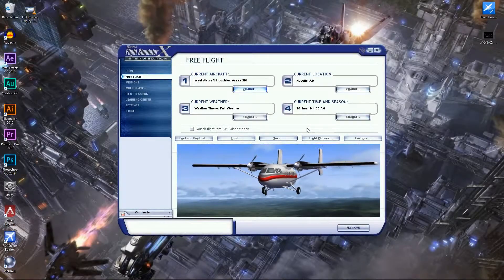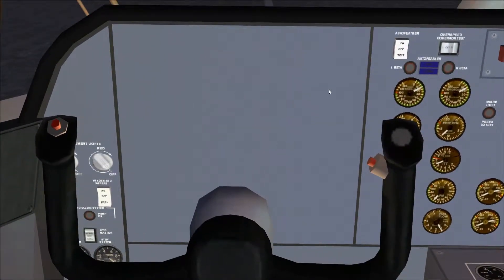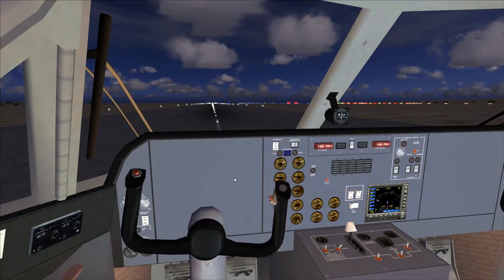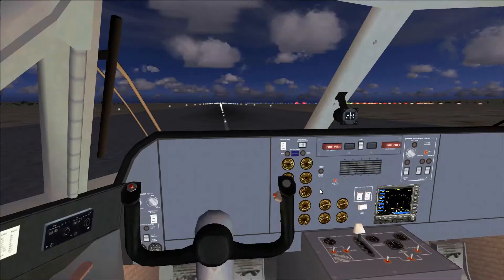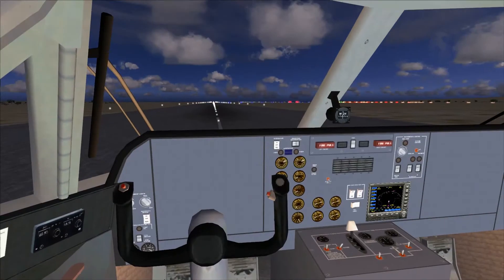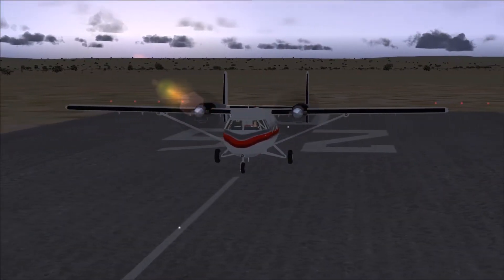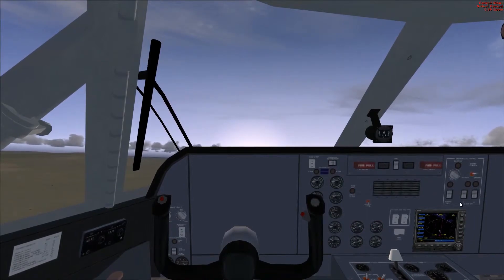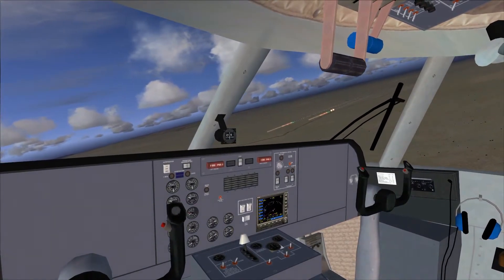FSX Review IAI 201 Arava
FSX Review of the Israel Aircraft Industries 201 Arava